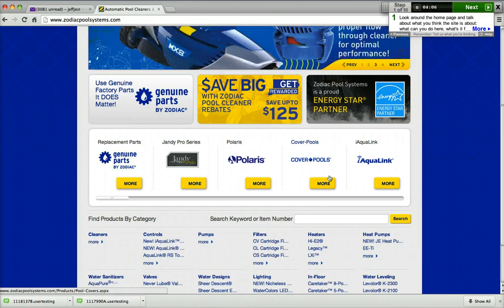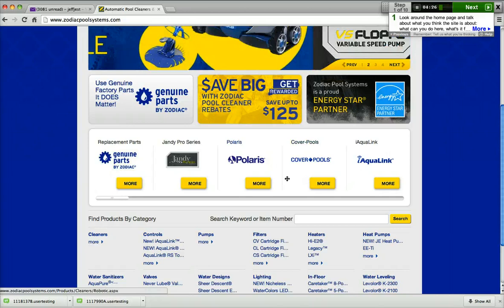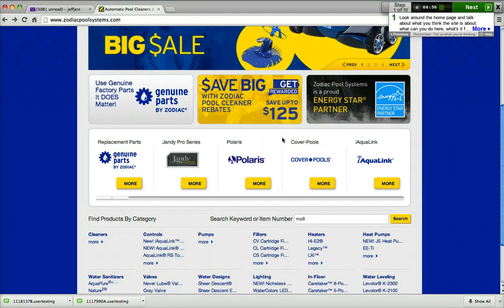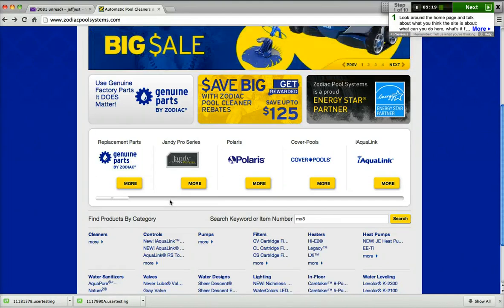741ea9a4 1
This is a weird interface.